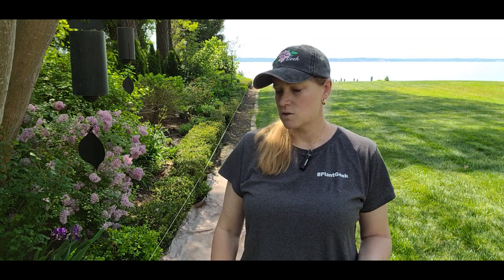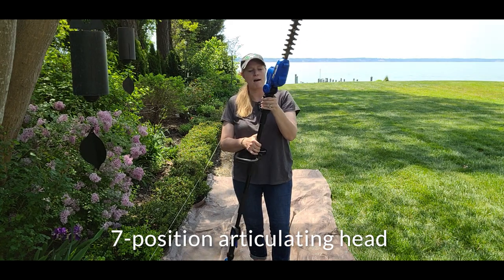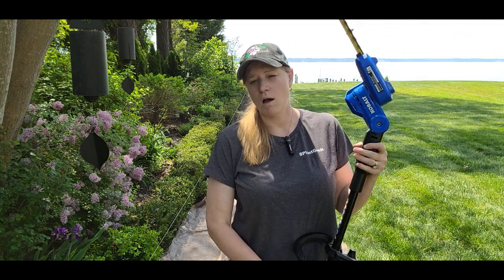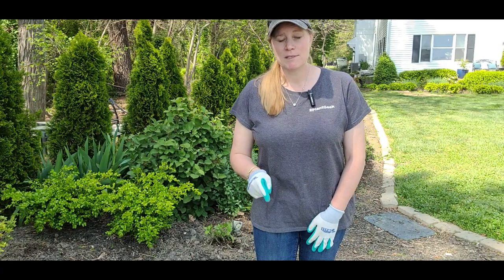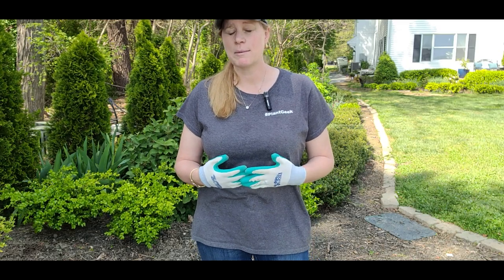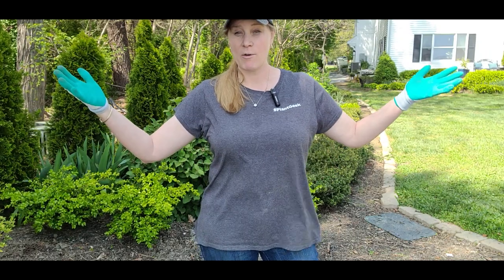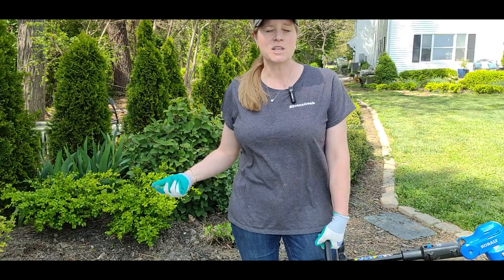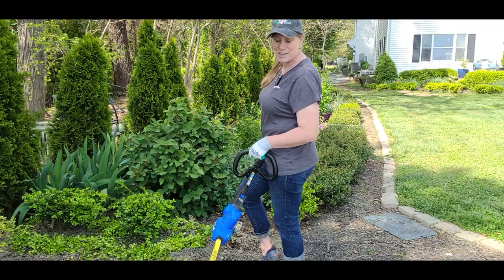🌹 Trimming Box Hedges with Kobalt Cordless Electric Trimmer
Every rose garden needs a box hedge.  Our hedge is a Holly compacta and really doesn't like being held to 12-14" in height. In this video I share how we use the Kobalt 20-in Dual Cordless Electric Hedge Trimmer to maintain our Holly hedge.

Kobalt 40v 20-in Dual Cordless Electric Hedge Trimmer

🌹 SOCIAL MEDIA 🌹
- "Rose Geeks" Facebook Group to share your roses and ideas: